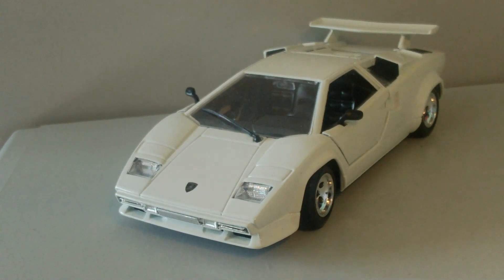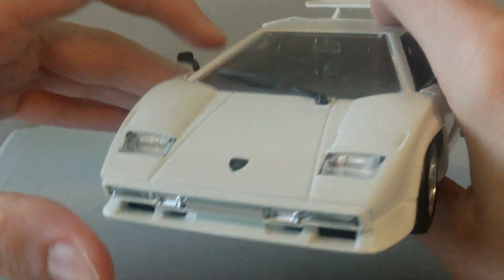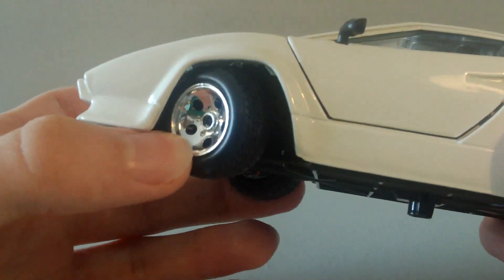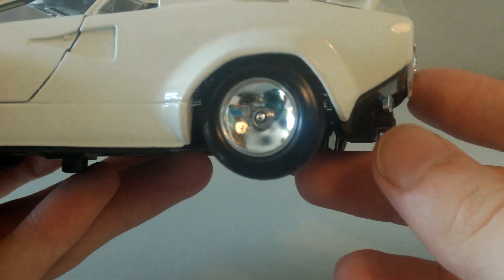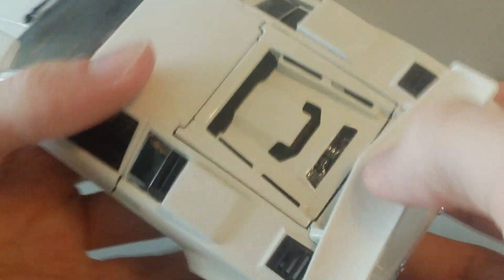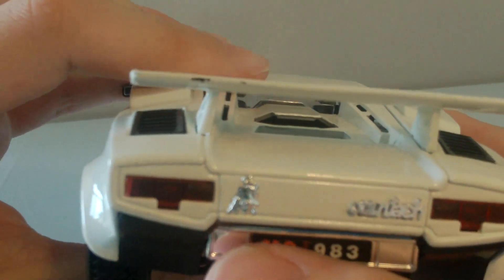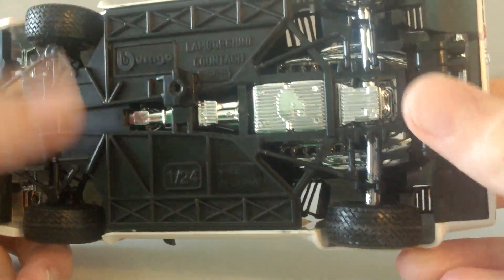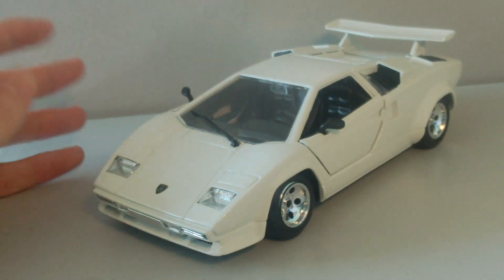Bburago 1:24 Lamborghini Countach 5000 Review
a very awesome car, a classic lamborghini, very nice paint job, 5/5 great detail very accurate to the really car, recommend picking up, worth having in your collection